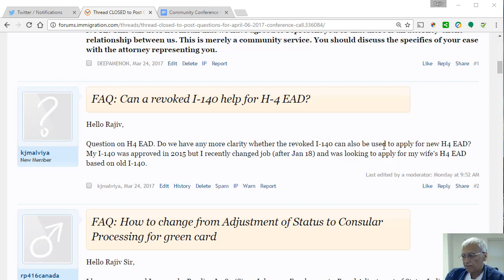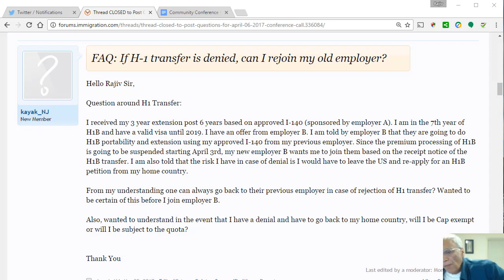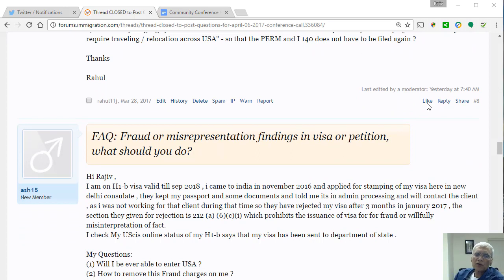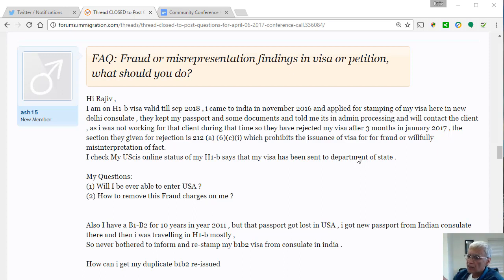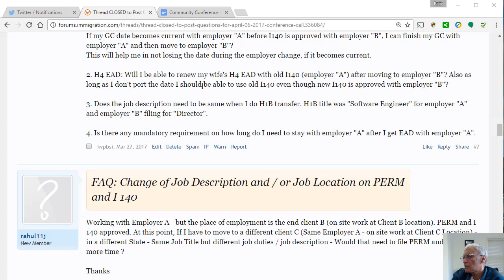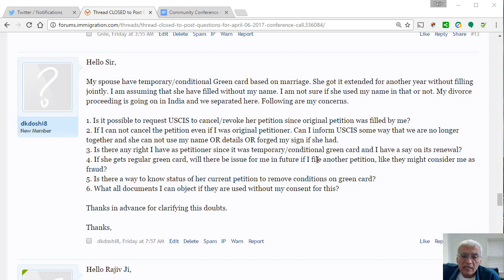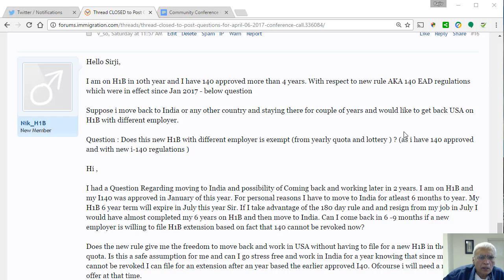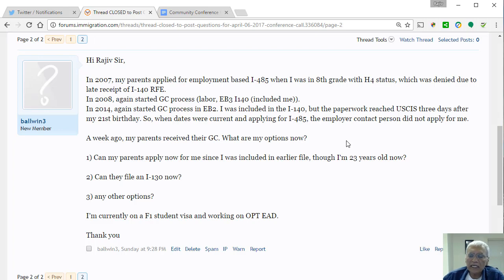Recording of Free Community Conference Call (Every Other Thursday), 7 April, 2017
Immigration.com, Law Offices of Rajiv S. Khanna PC
Address: 5225 Wilson Blvd., Arlington, VA 22205

FREE Immigration Help
We host free community conference call every other Thursday. Anyone is welcome to call in. All are invited.